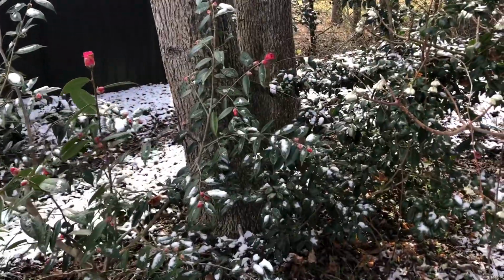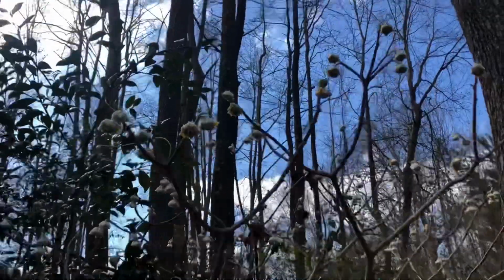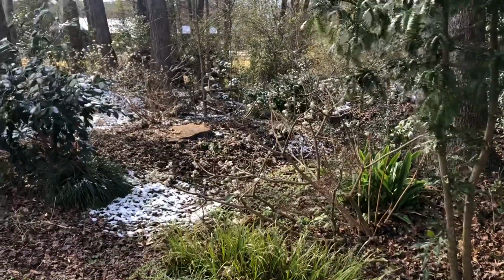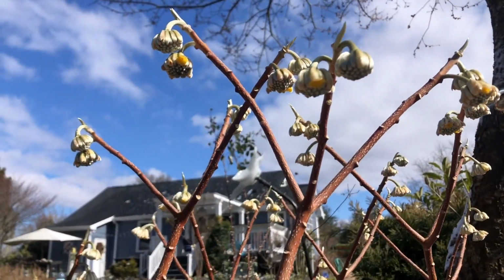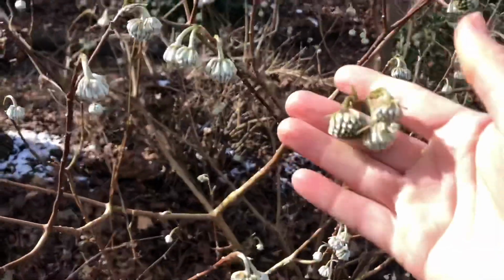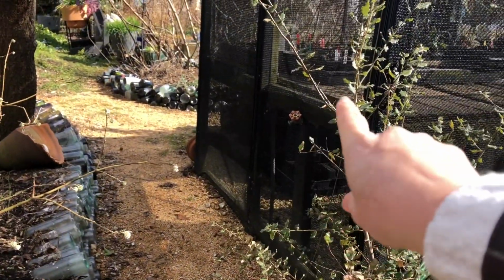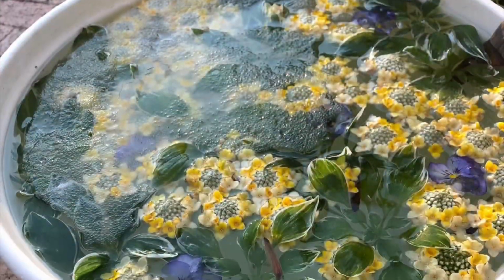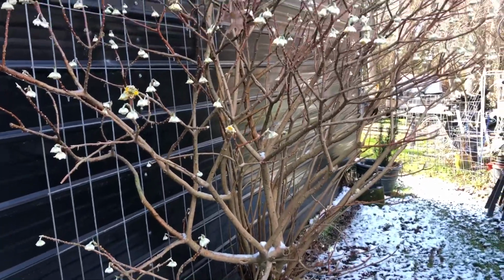Top 5 Plants for January in zone 7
It’s the last day of January and my top plant pick for this month is Edgeworthia chrysantha the “paperbush”.

Thanks to the mild weather over the holidays the Edgeworthia started to bloom early in the month and have provided fragrant flowers for arrangements for weeks!